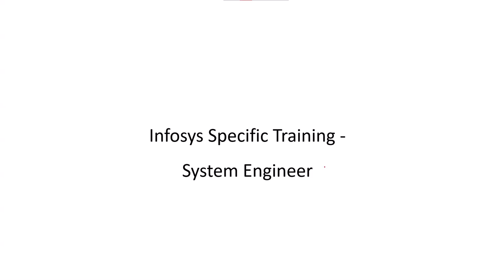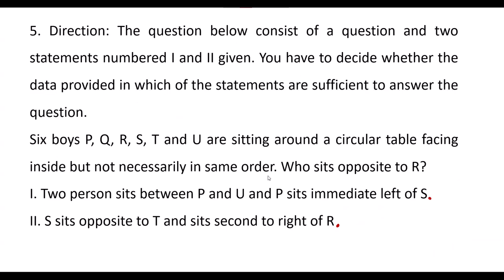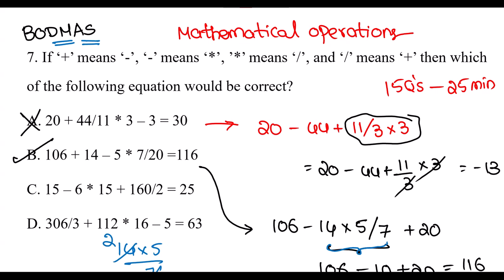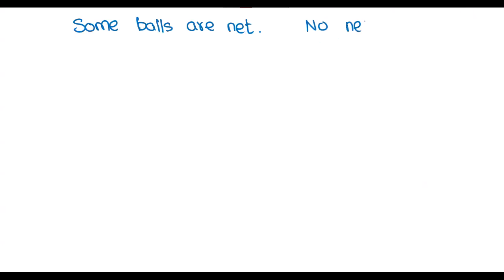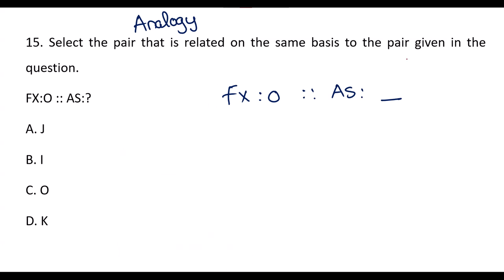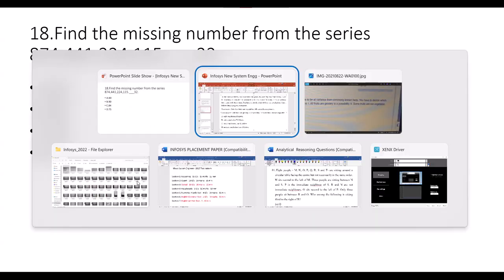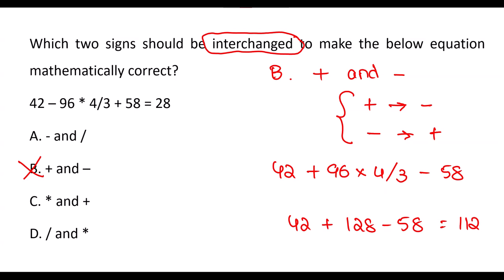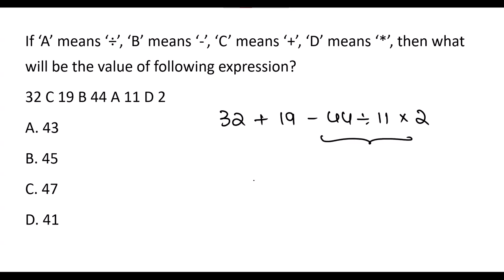Infosys Specific Training - 2025 (Test Pattern)